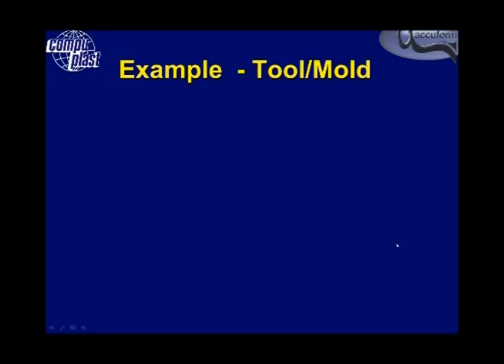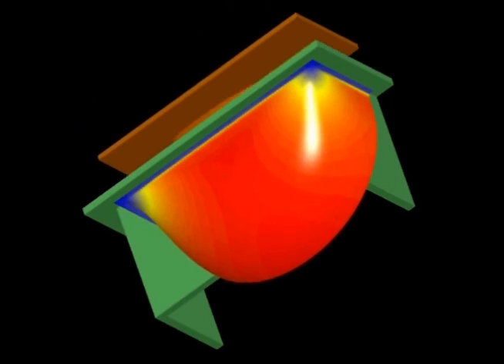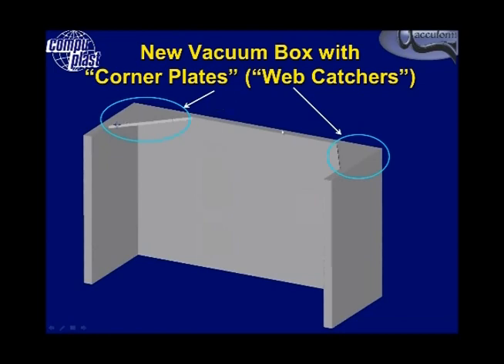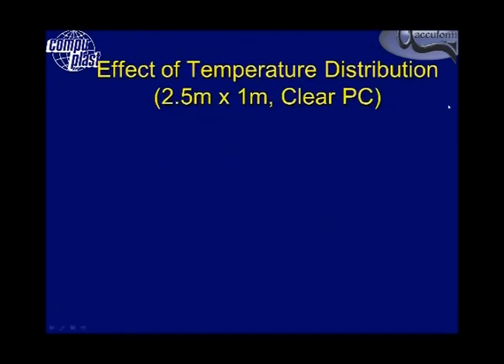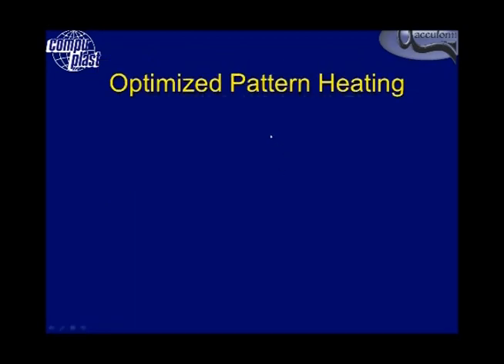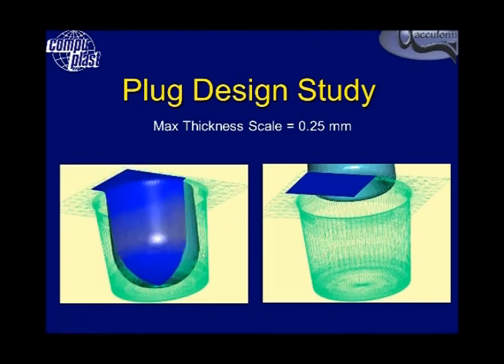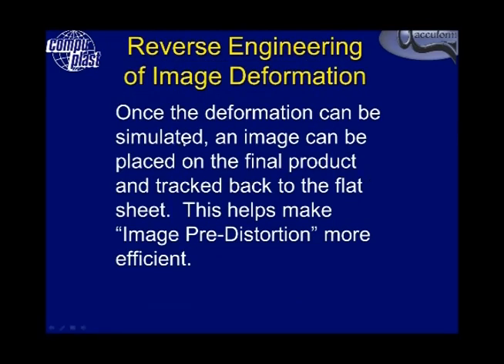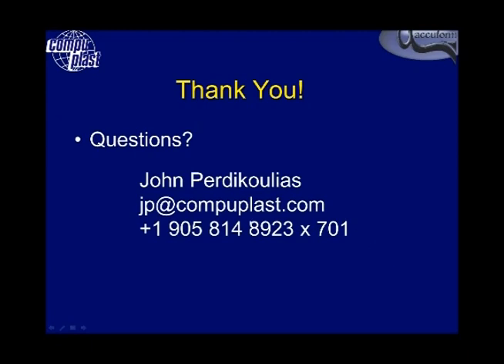ThermoformingSimulationWebinar120501_Part2.mp4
Part 2 of the Thermoforming Simulation webinar presented May 1, 2012. This video shows some of the capabilities of the T-SIM Thermoforming Simulation software as well as how it can be used to avoid potential problems or perform optimizations in the engineering state.